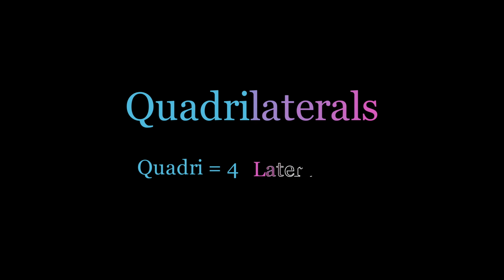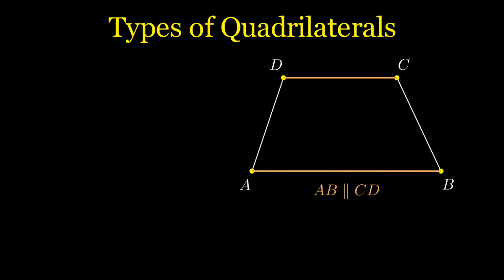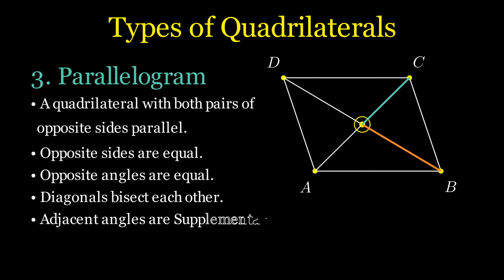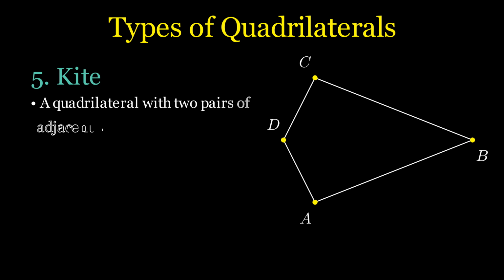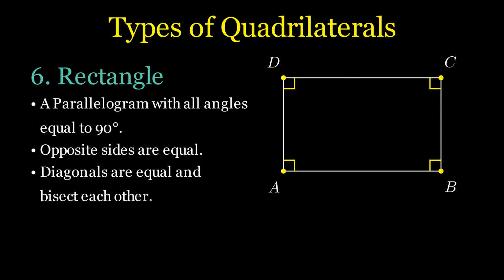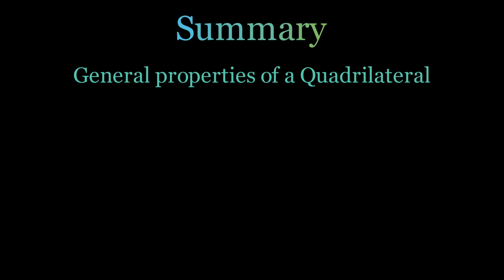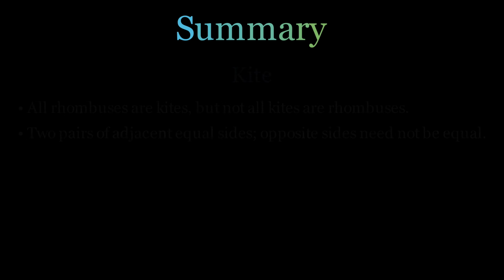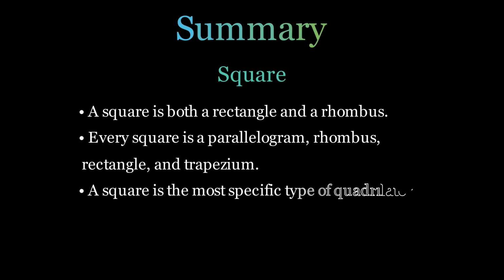Quadrilaterals Explained: Complete Guide to All 7 Types with Visual Animations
Unlock the world of Quadrilaterals with this easy-to-understand math animation!
In this video, we explore:

✔️ General properties of quadrilaterals
✔️ Types of quadrilaterals: Trapezium, Parallelogram, Kite, Rhombus, Rectangle, and Square
✔️ Important properties of each type (sides, angles, diagonals)
✔️ Step-by-step animated proofs and visuals

This video is perfect for students, teachers, and anyone learning geometry.

📌 By the end, you’ll clearly understand:
 • What makes each quadrilateral unique
 • How their sides, angles, and diagonals behave
 • How squares, rectangles, rhombuses, and kites are related

✨ Geometry made simple with visual animations!